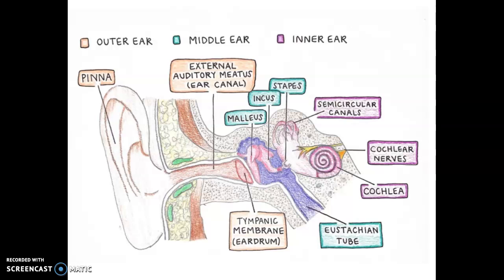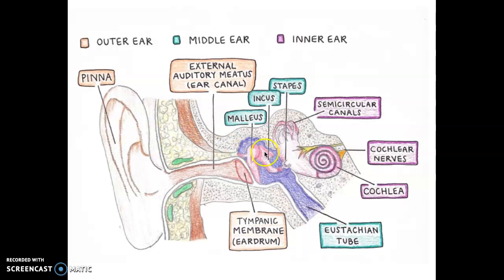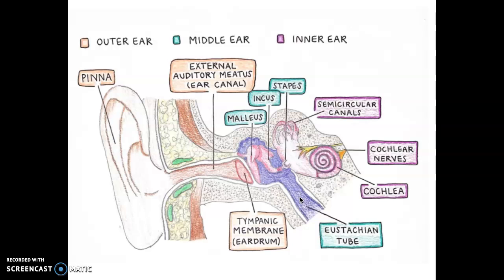CSD 4405 EXPLAIN A CONCEPT AUDIOLOGY